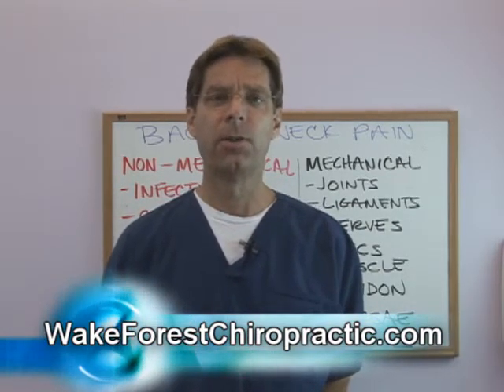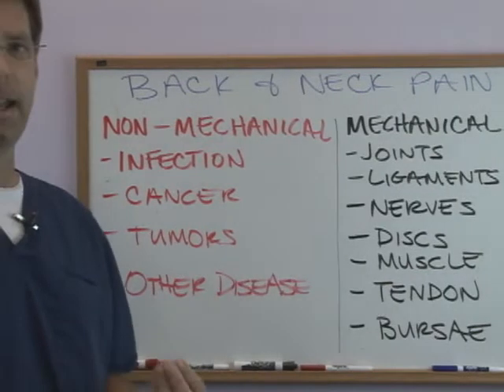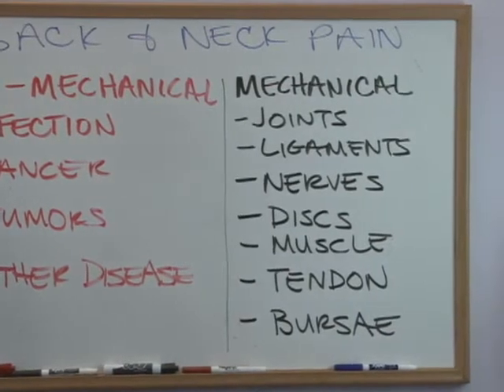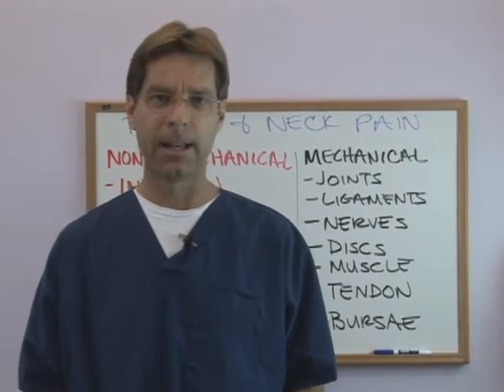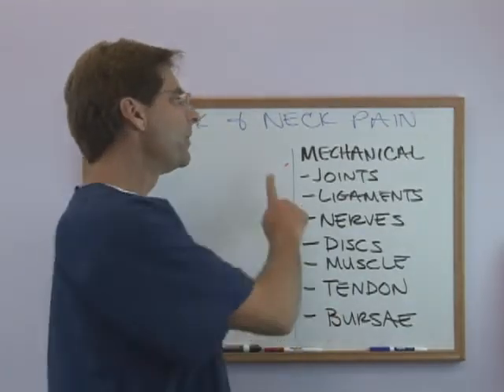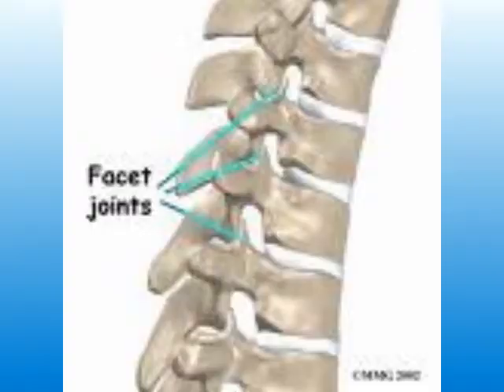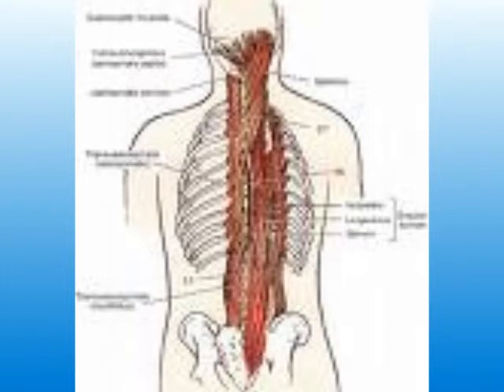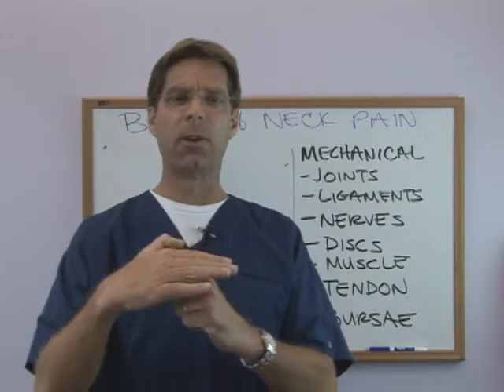A Look at the Causes of Back and Neck Pain and What Can be Done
Dr. Shawn Phelan